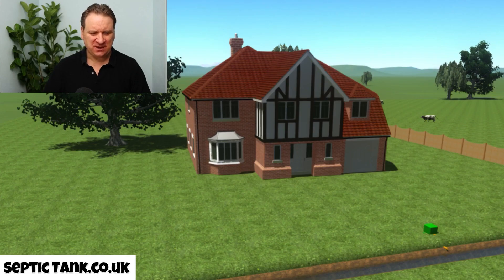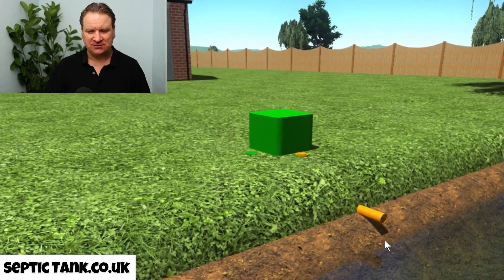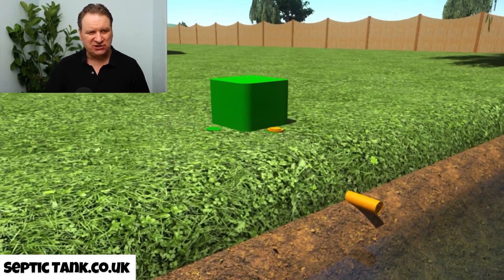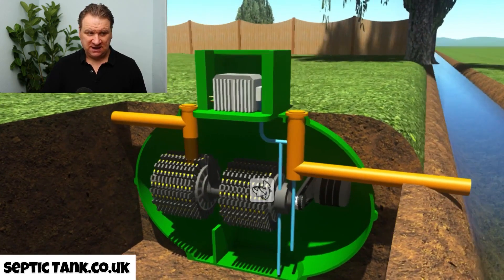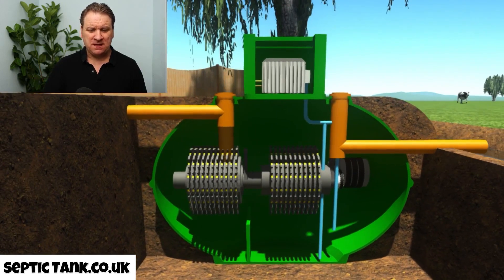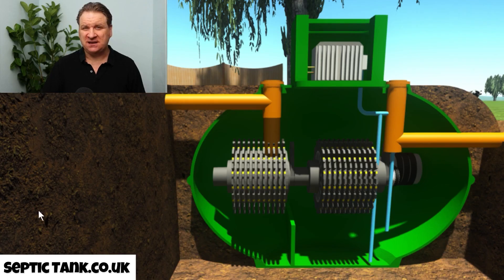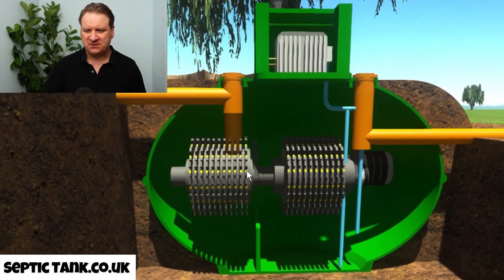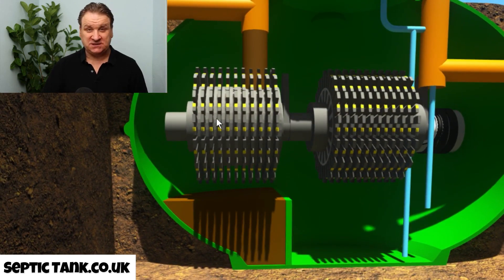What Is A Domestic Sewage Treatment Plant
which is the best domestic sewage treatment plant

99% of domestic sewage treatment plants sold in the UK run on electricity.

99% of domestic sewage treatment plants sold in the UK have motors, gears, cogs, bearings, belts, compressors and shafts inside them.

99% of domestic sewage treatment plants sold in the UK breakdown, need repairing and servicing.

There is a new breed of domestic sewage treatment plants that have just entered the UK market.

They are non electric. They generate no bills and do not break down.

For more information on non electric sewage treatment plants watch this video.